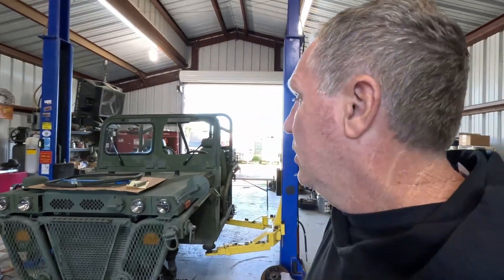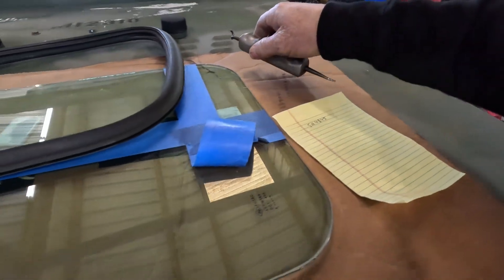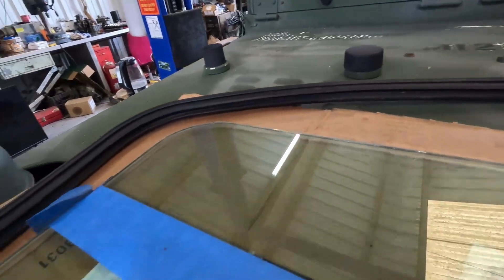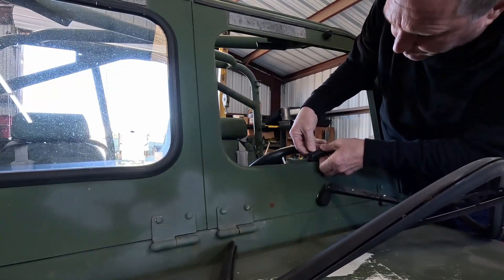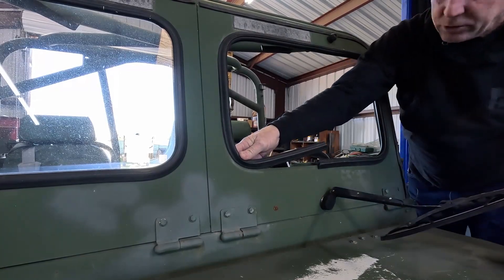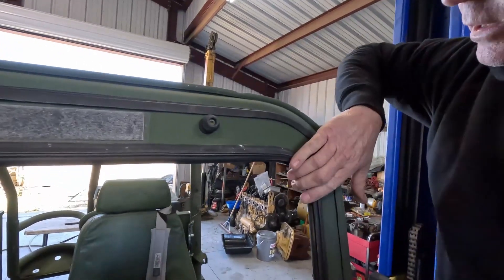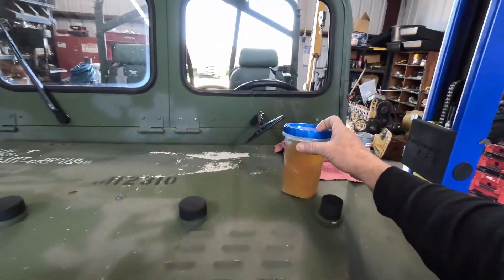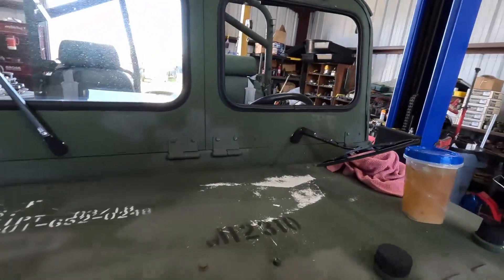Installing Flat Safety Glass Windshield on Military Truck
Installing flat 2 layer windshield safety glass on a M1163 General Dynamics Growler.
The glass can be cut by most mobile glass installers, only use the proper 2 layer glued together automotive safety glass. This is not tempered shatter glass.
The installation tool I have was purchased from a Caterpillar dealer 35+ years ago but they still show the part number as a valid tool available from any Cat dealer.
This is the same type of glass all of the older Cat machines used to use before they started using the molded glue in glass.

5H4845 Cat part number for the tool I use.